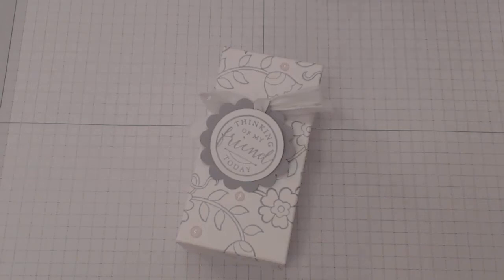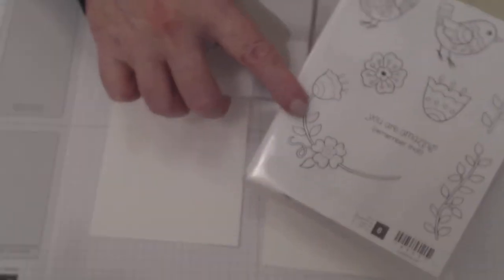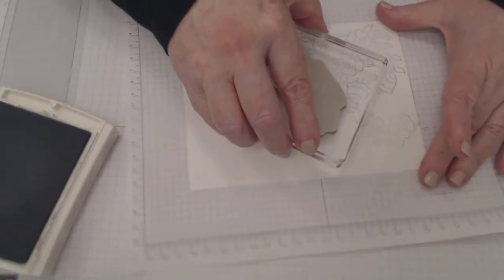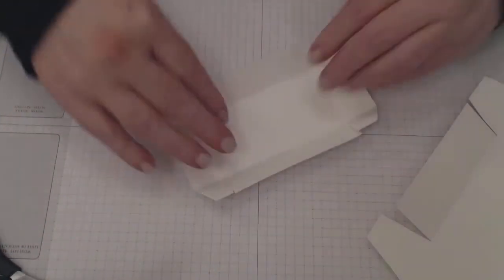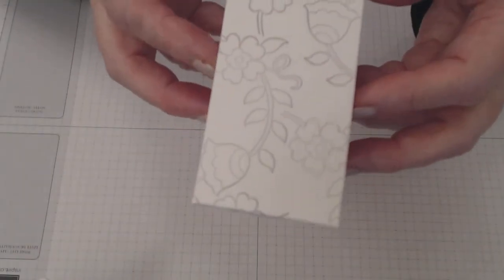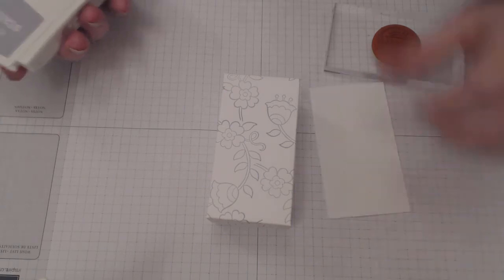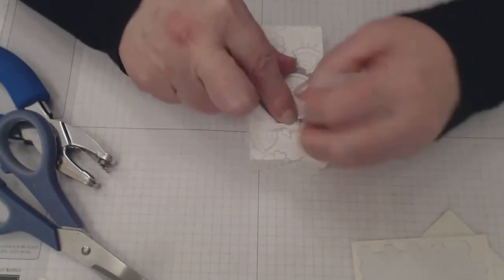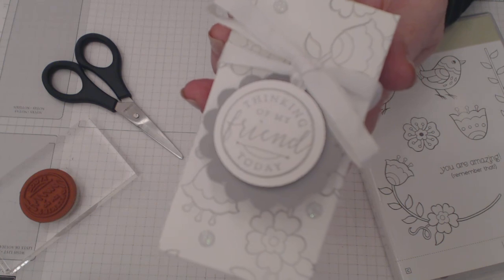Stampin' Up! with Connie Rae Adorable Gift Boxes with Feathery Friends